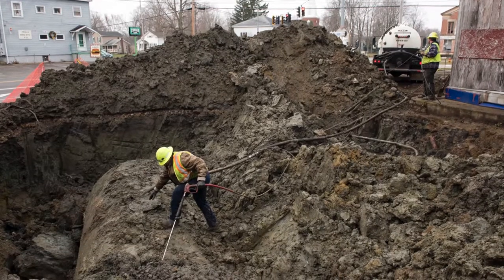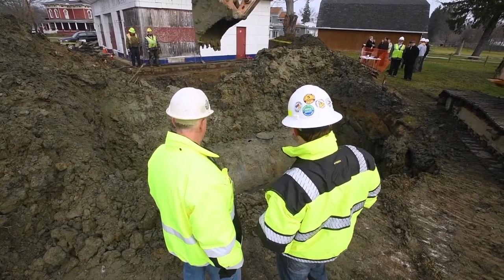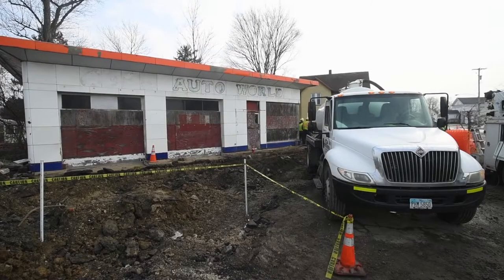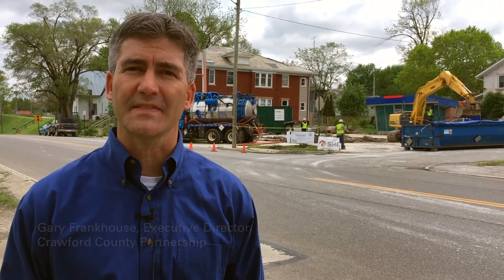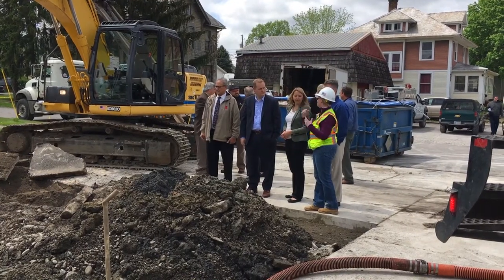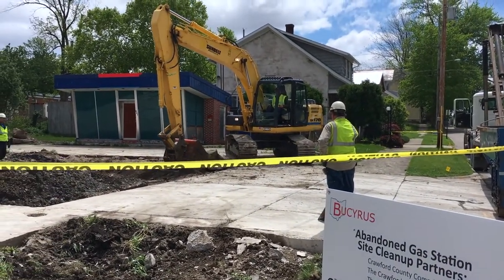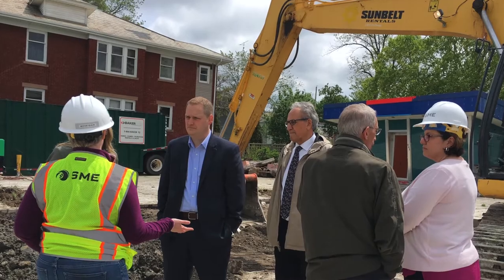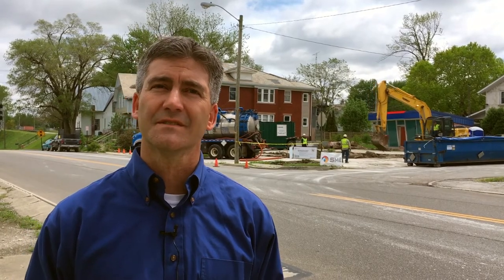Cleaning up Abandoned Gas Stations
The Ohio Development Services Agency presented to more than 200 economic development professionals at OEDA 360 in Dublin, Ohio. This event provided information on how participants can leverage state resources to capitalize on their hometown advantage. Communities across Ohio are cleaning up abandoned gas stations with help from the state. The cleaned up sites are ready for new development.